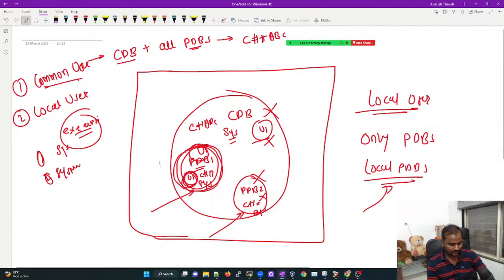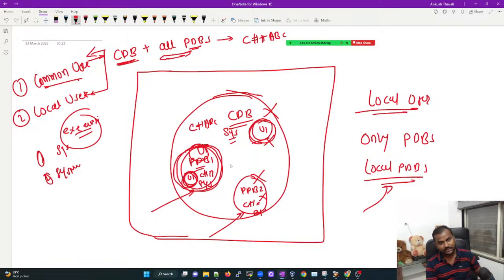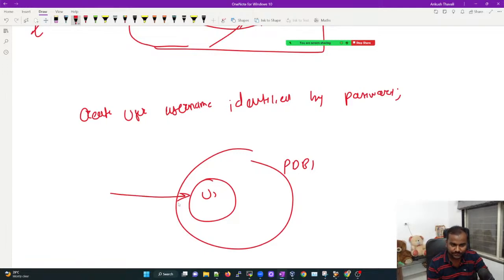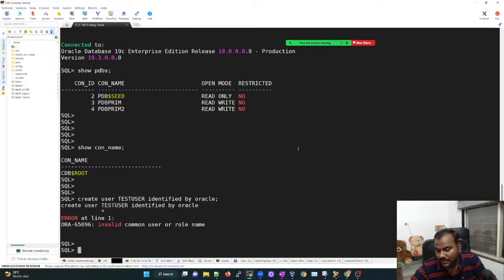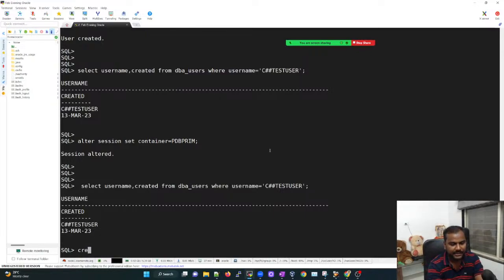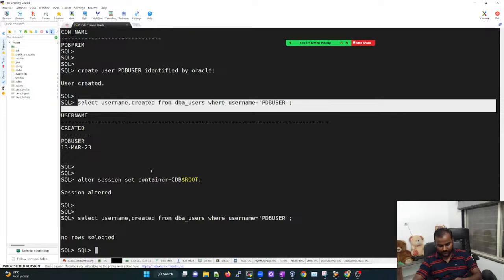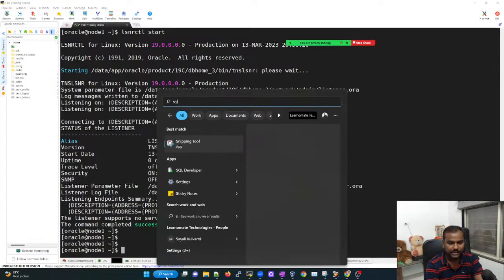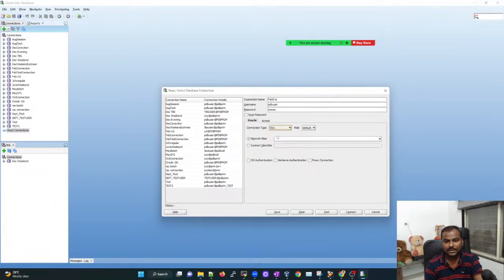Oracle User Management